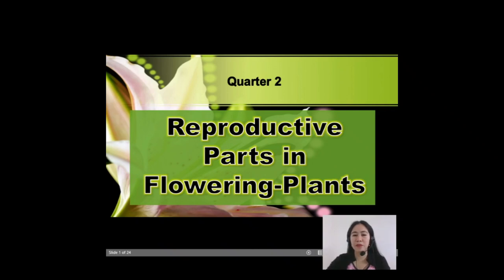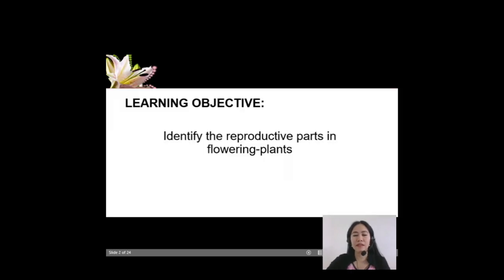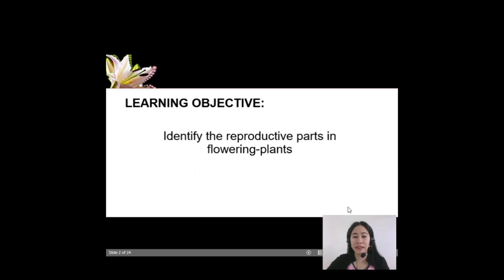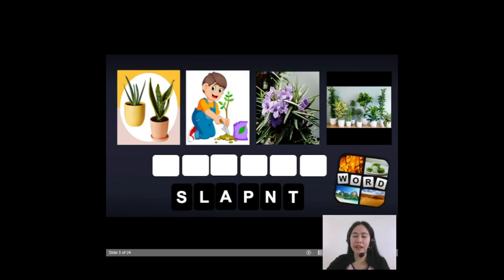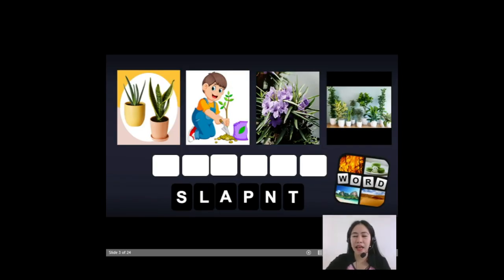Science video lesson (teaser)